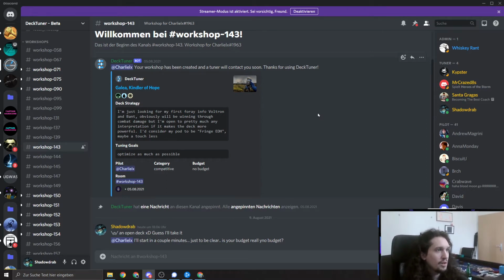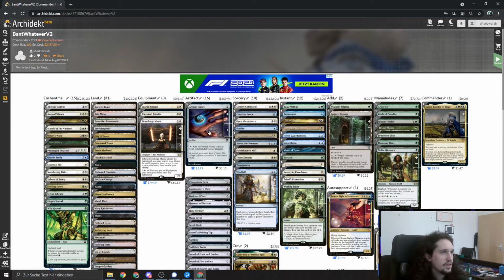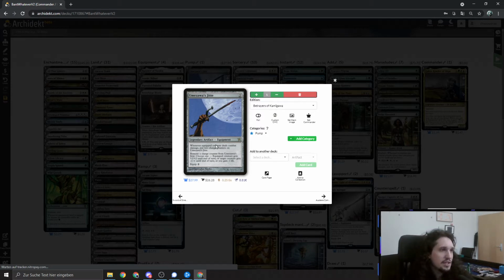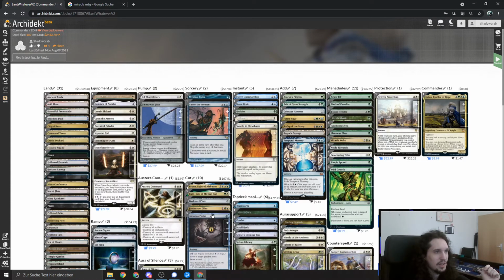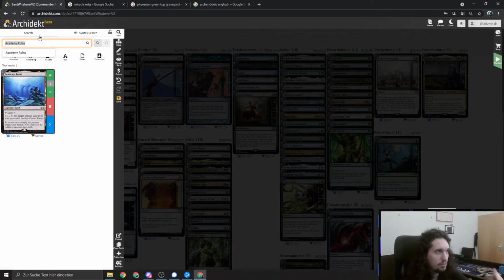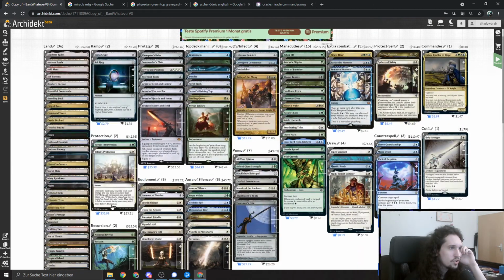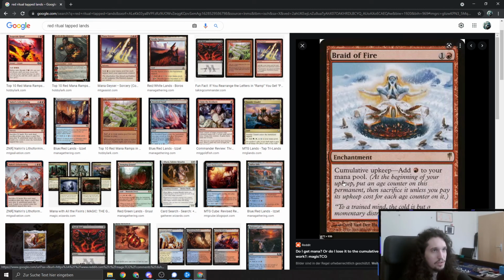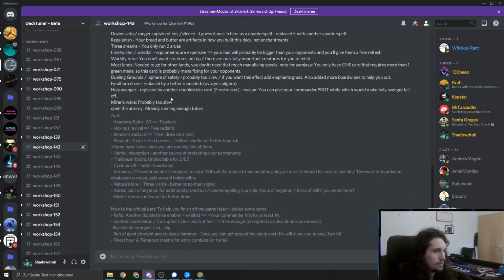Commander Deck Tuner: Galea Voltron